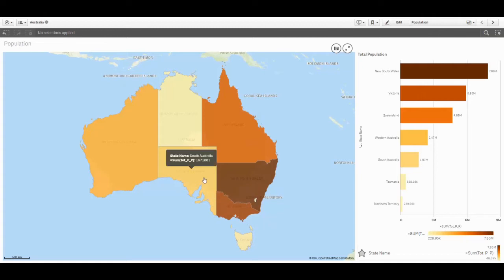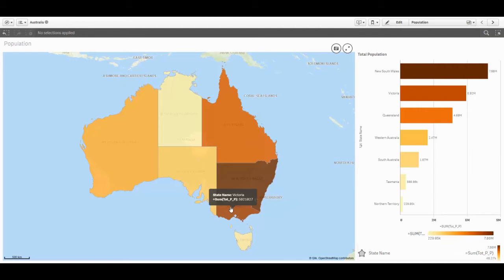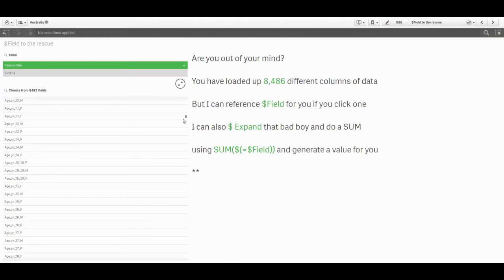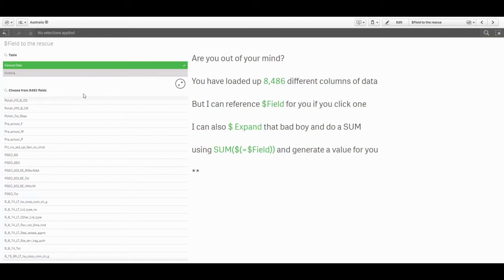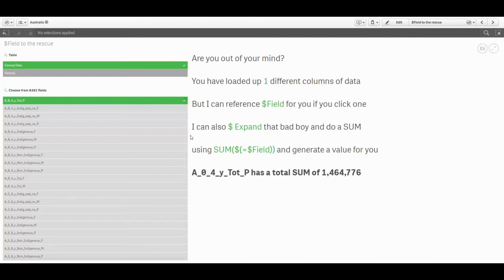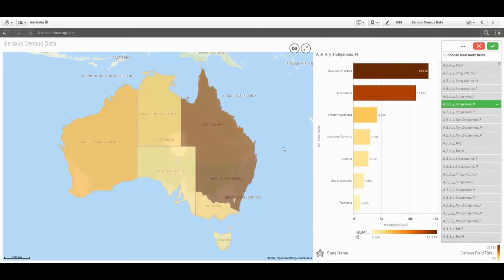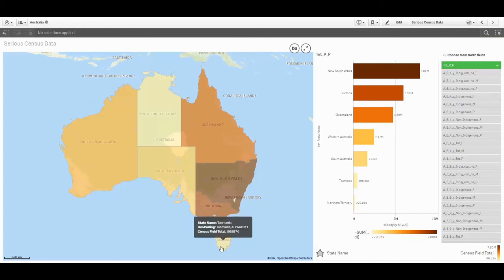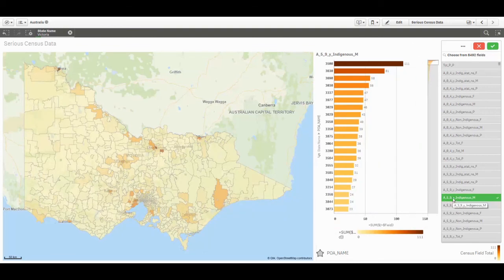Australian Population Health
Going Down Under to put some Data on the barbie in this video.

By data I mean 8,492 different Census Field values. You read that correctly. I'm not talking about 8,492 different values for a single census field ... I mean their Census has 8,492 different fields that they track. You know I had to consume that.

How in the world can I possibly visualize 8,492 different columns?
With Qlik GeoAnalytics?

You'll have to see for yourself. The only hint I will share with you is that it doesn't involve magic. It's 4 real.